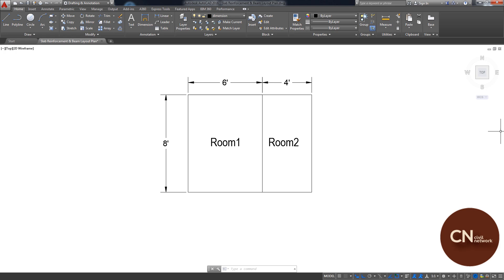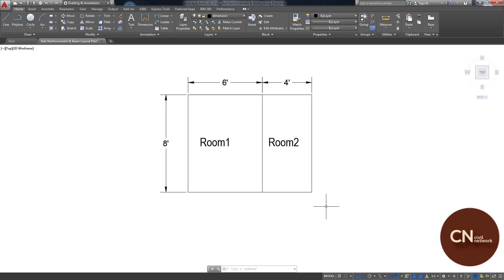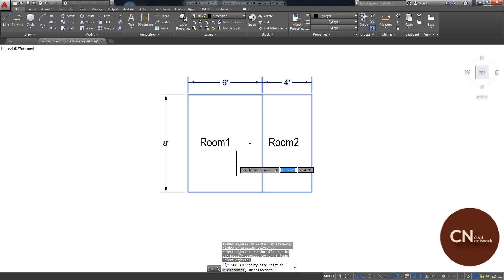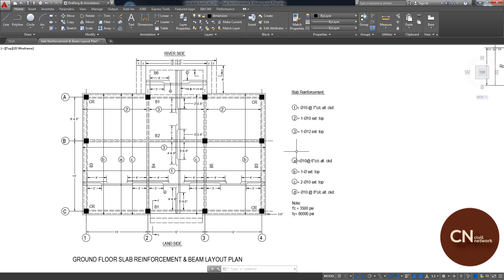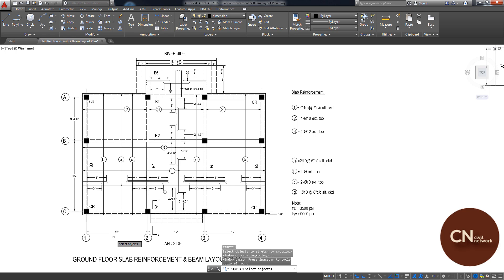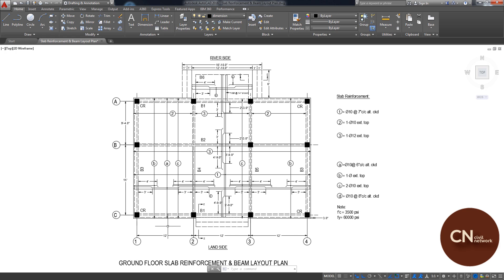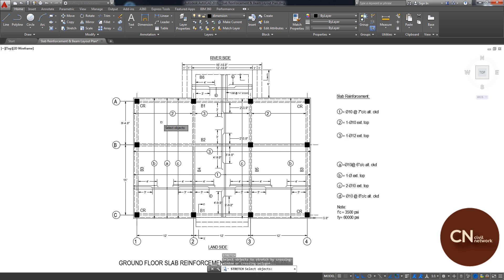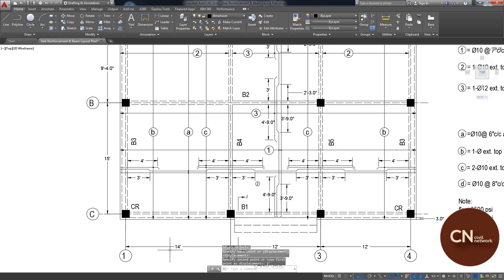How to Change the Dimension of AutoCAD Layout by using Stretch Tool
Stretch Tool in AutoCAD can be used to change the dimension (width, length) of layout. After finishing the drafting of a layout in AutoCAD, it may get necessary to change the layout again. It can be difficult to change a section, without not interrupting other sections. In this situation, the Stretch Tool might come in handy. By using the Stretch Tool in AutoCAD, you can easily change the dimension of a specific section, without messing up other section or elements.
To properly use the Stretch Tool in AutoCAD you have to remember few things:
i. The selection of the object must be done with green window (move your mouse pointer from right to left). Blue window selection do not work in Stretch tool in AutoCAD software.
ii. Try to select a free space in between the section which you want to modify or change.